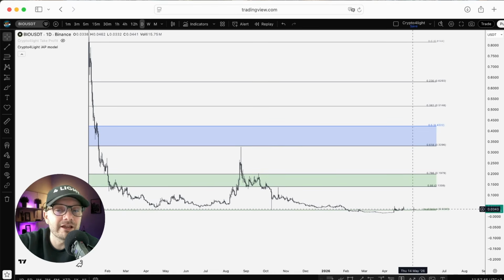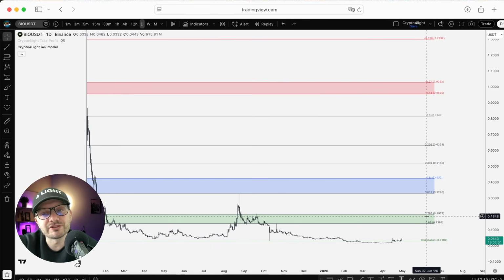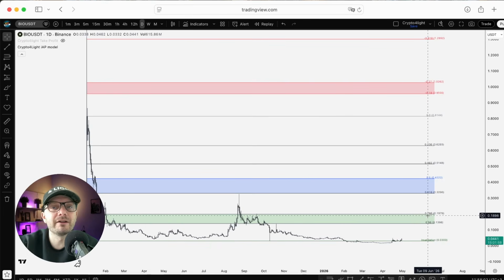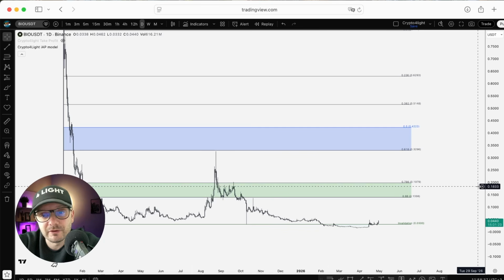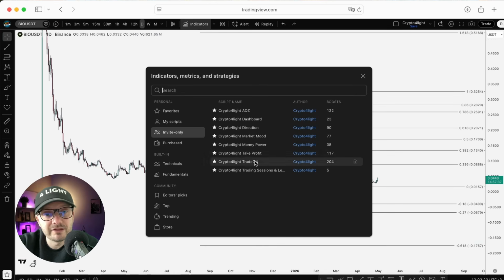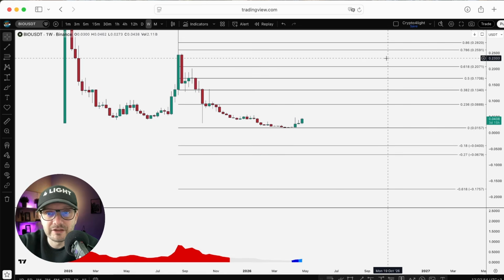Bio Protocol Ready to Explode? $BIO Price Prediction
$BIO Could 3X From Here… Don’t Miss This Setup

⏰ Time Stamps ⏰

🔑 Topic keywords: